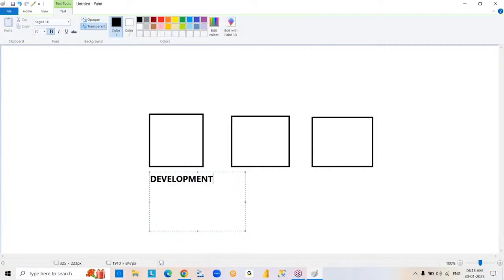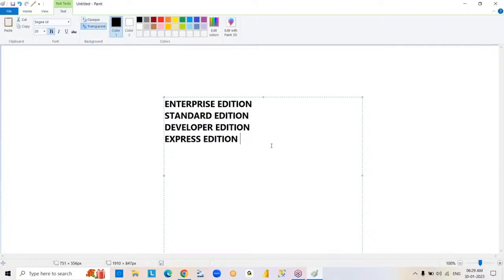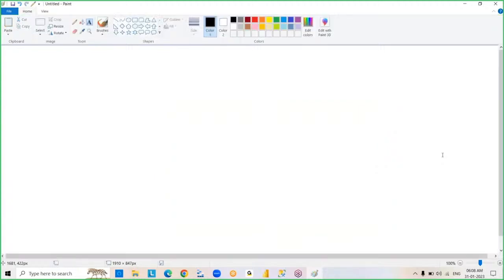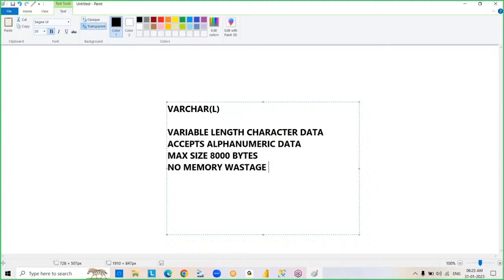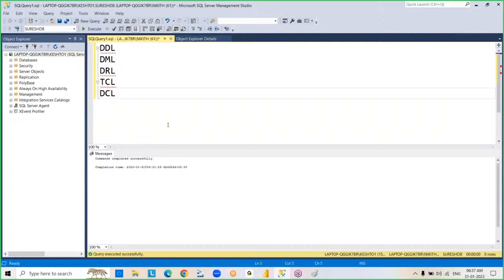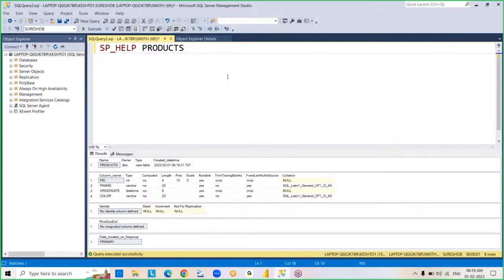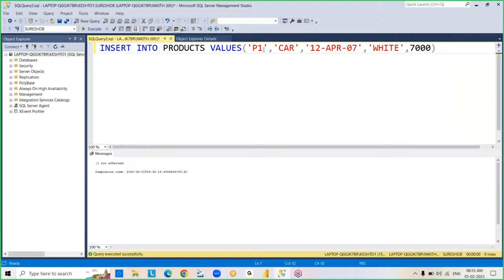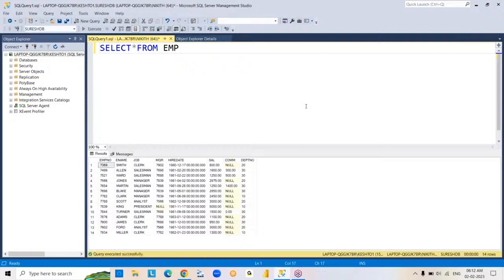SQL SERVER tutorials by Mr. Suresh Vadde Sir